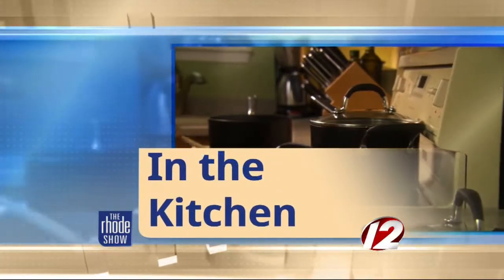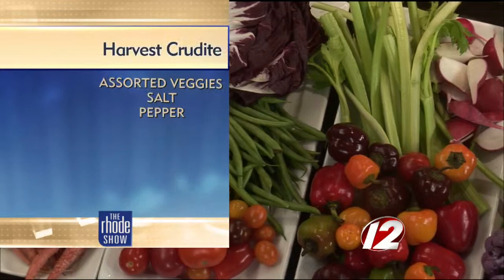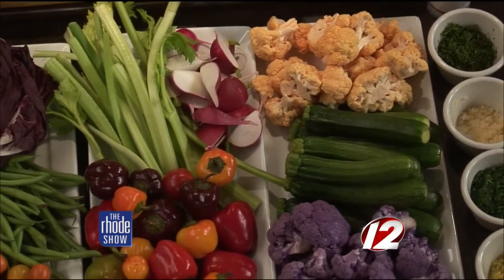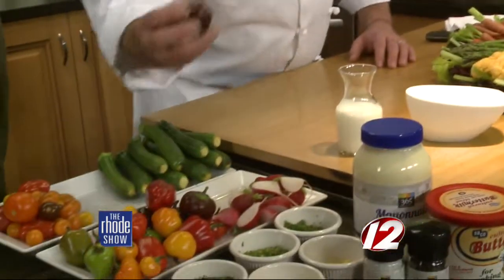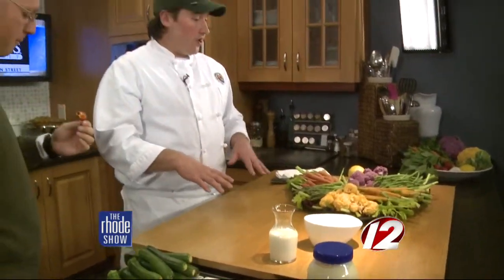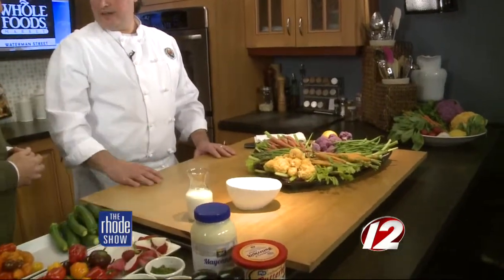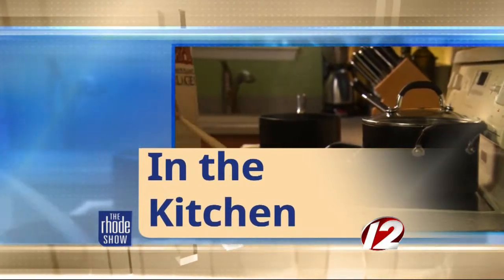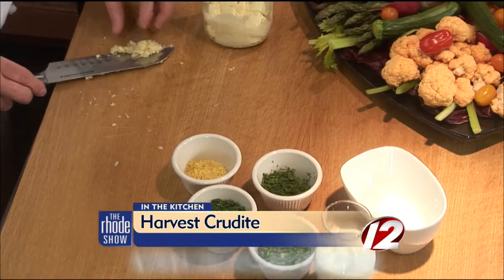Harvest Crudite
Chef Dan Soucy from Whole foods shows up how to make harvest crudite.